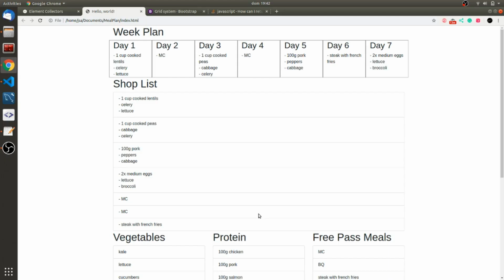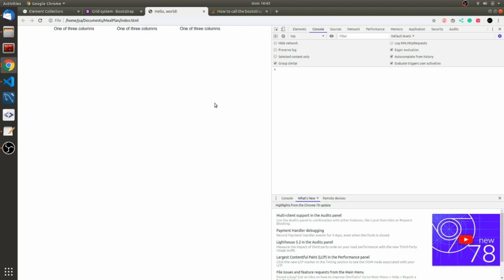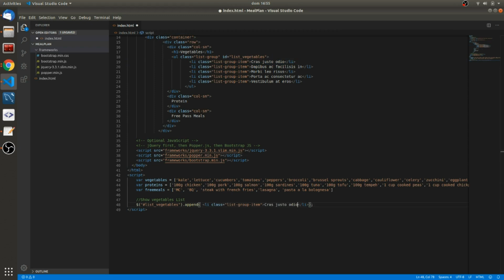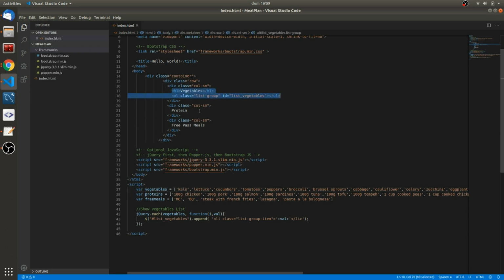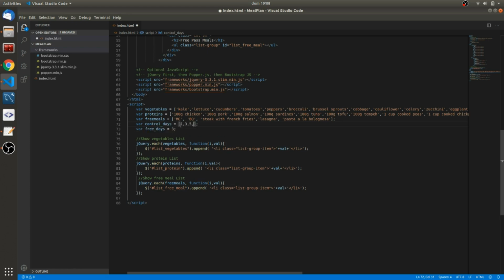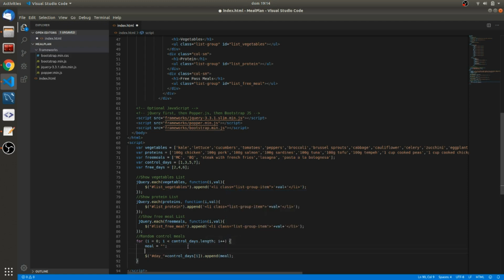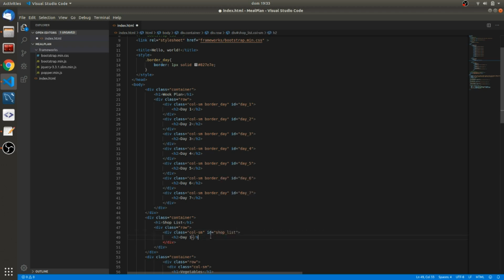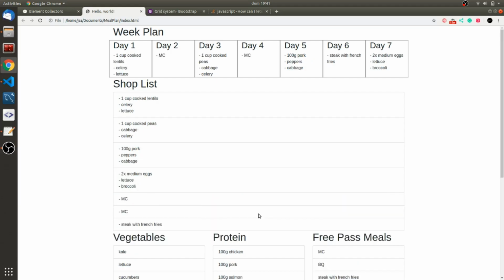Week Meal Plan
Html Page to Generate random Week Meals Prep